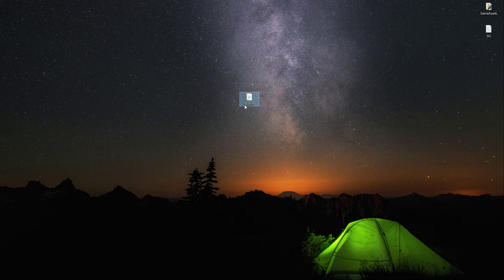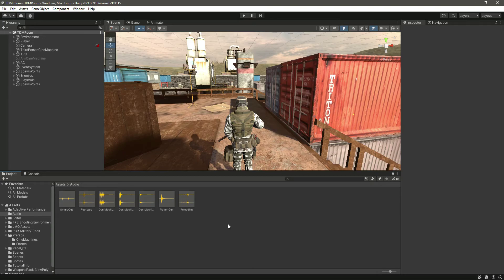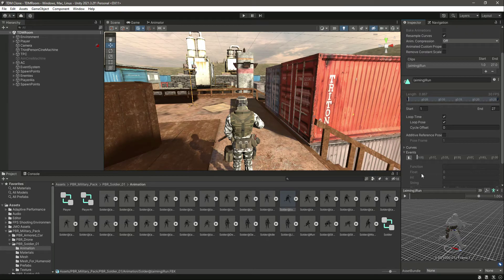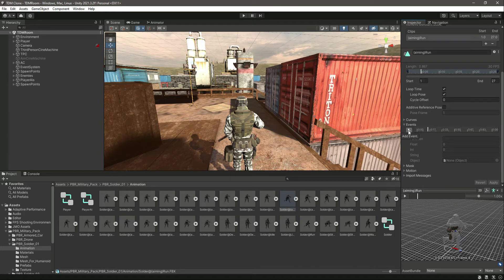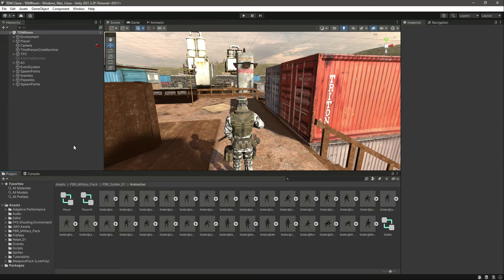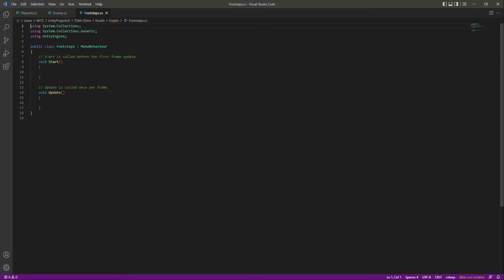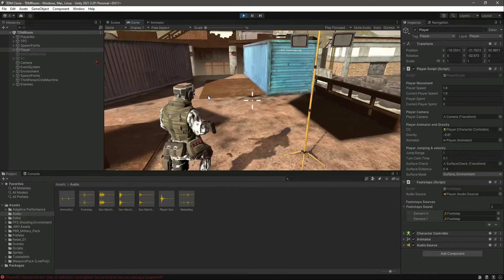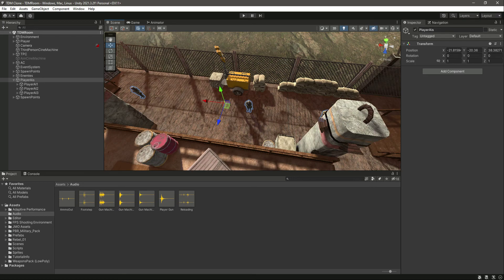Unity Footsteps Tutorial & Player Footsteps | Unity 3d Mobile iOS & Android Game Development Course